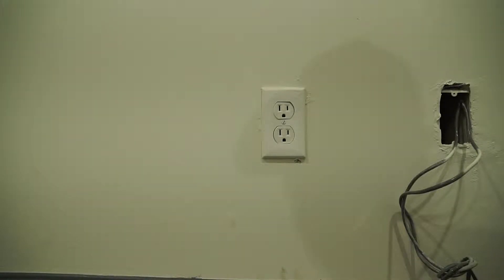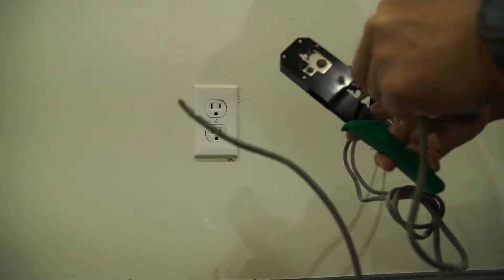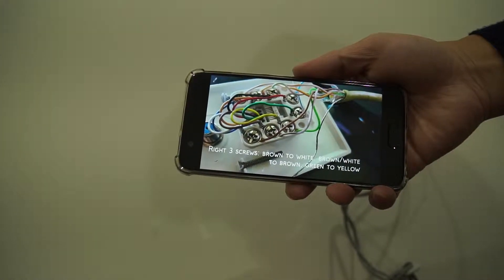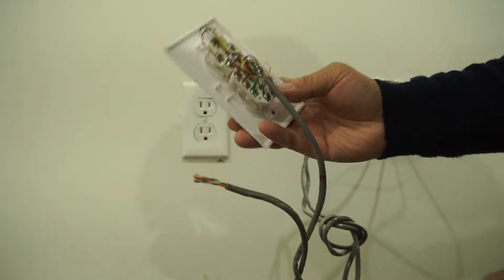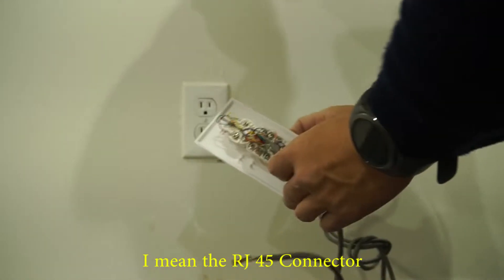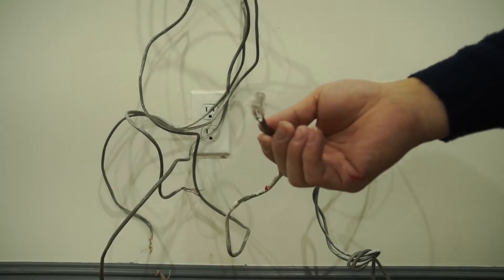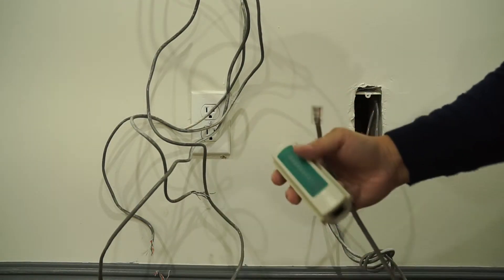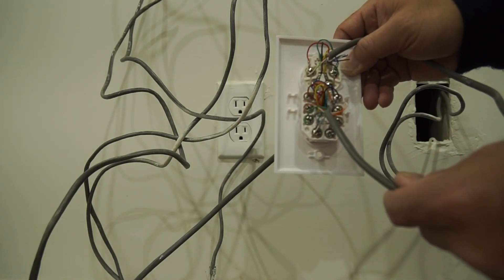How to Connect a RJ45 and RJ11 Wall plate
I have created this video because I was having a hard time figuring out the correct color coding on matching up the CAT 5 cable to the RJ45 wall plate, the color code on the plate is not exactly the same and the RCA wall plate did not come with any diagram or instructions. I have the cable color code match at the end of the video. Hope it helps people.